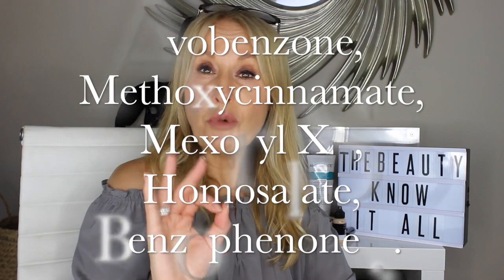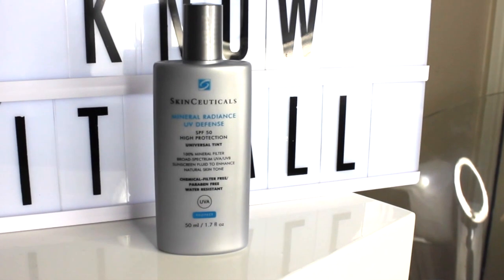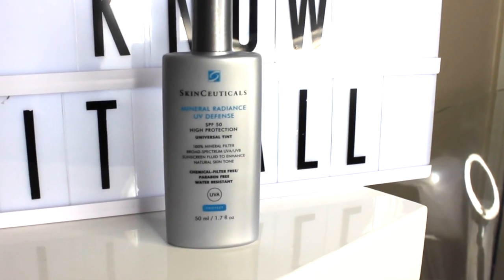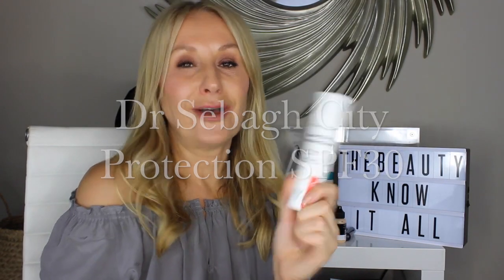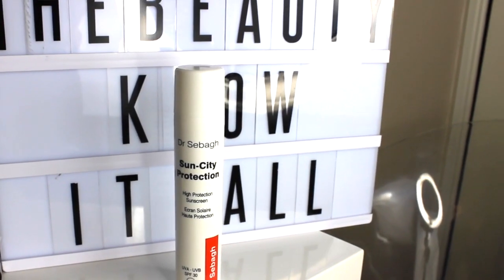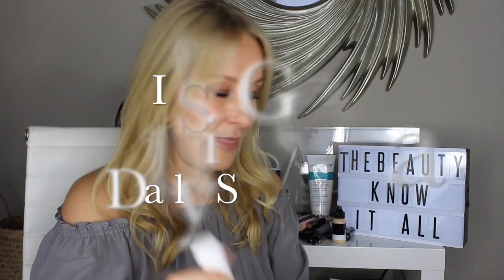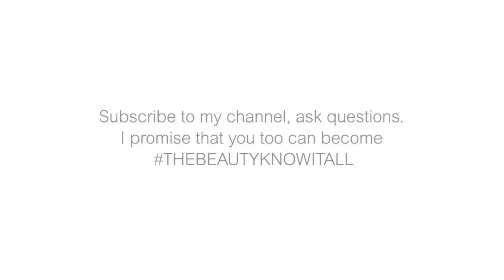The Best Daily SPF Sunscreens - Nadine Baggott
We should all be wearing a daily SPF but which one? How can you find one that won't clog your pores, sits well under makeup, doesn't pil or roll into balls, and doesn't feel greasy or gunky?

Here are some of my favourites for all skin types.

* Epionce Daily Shield SPF5- Tinted - they also do an untinted one.

For dry skins that wants a mineral sunscreen try ...

Chemical Sunscreens for normal or oily skins ...

AND don't forget I try to answer every question personally.